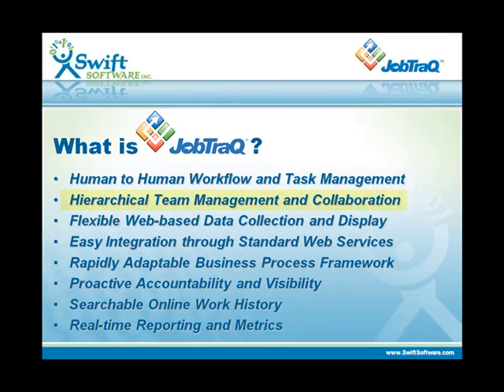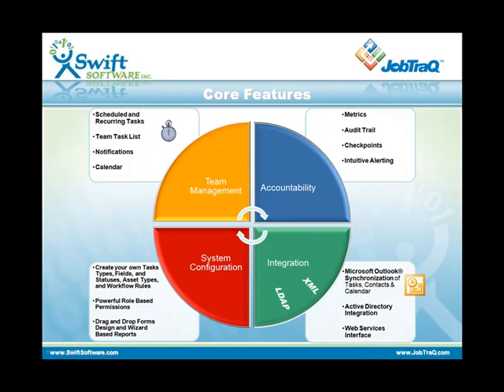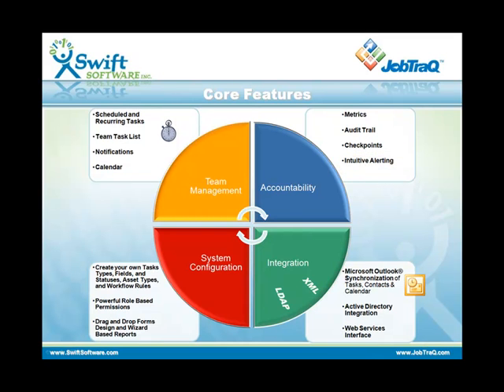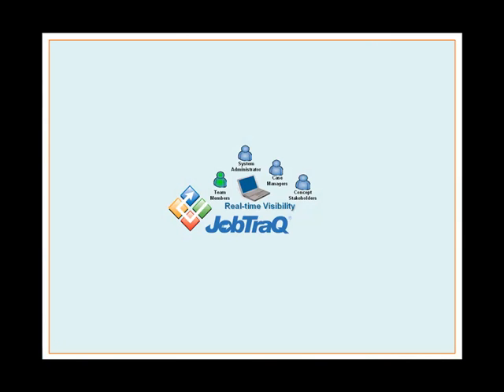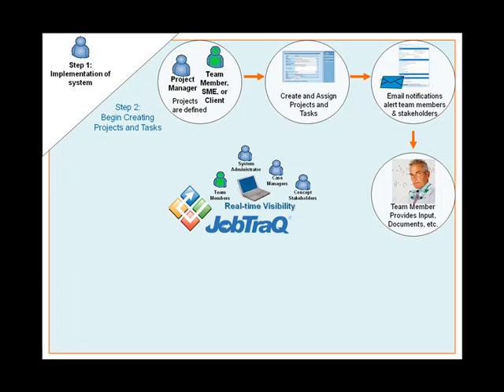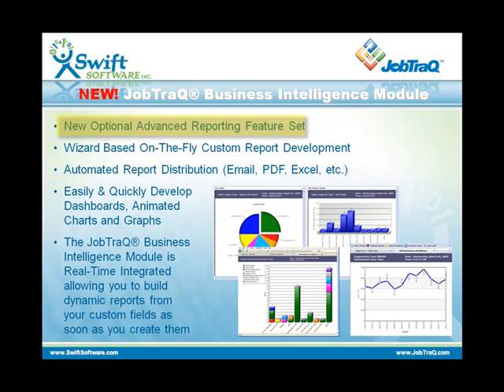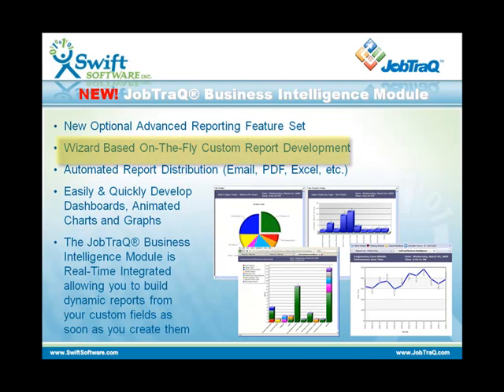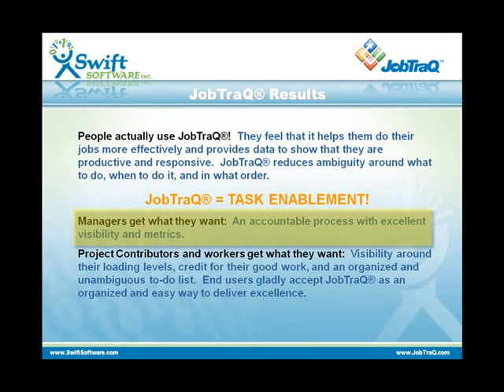Why JobTraQ Task Management Software?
JobTraQ® Task Management Software is a flexible and powerful team management software and workflow software solution empowering best practices for human-to-human (H2H) interactions through "Task Enablement". JobTraQ® Task Management Software enables workers and managers to be more organized, productive, and effective through intuitive automated tracking, notifications, and workflow, and an interface that staff enjoy using.